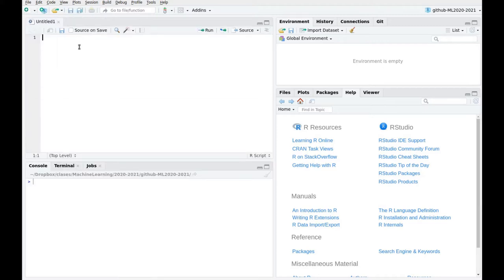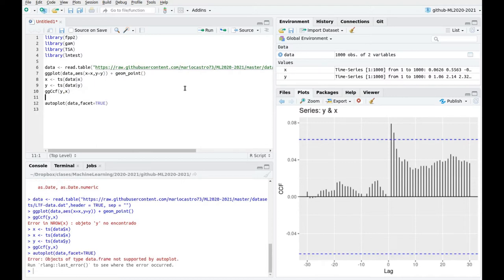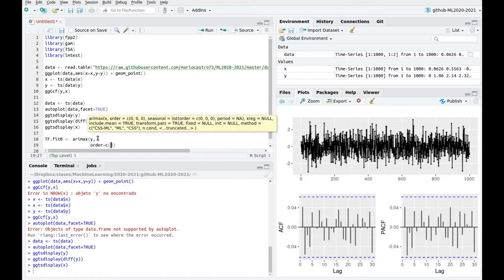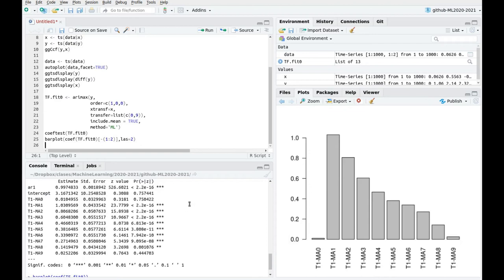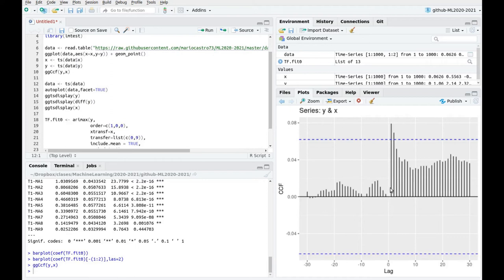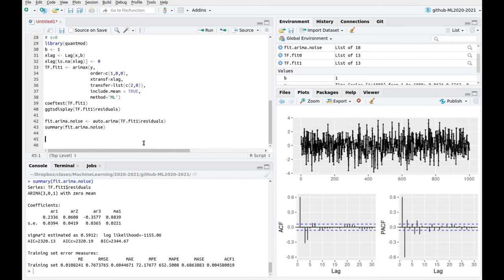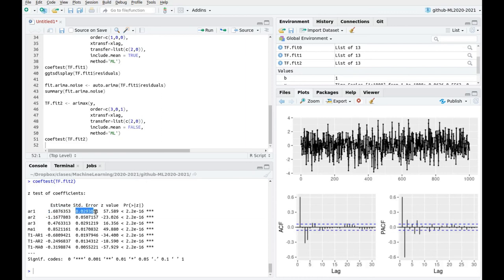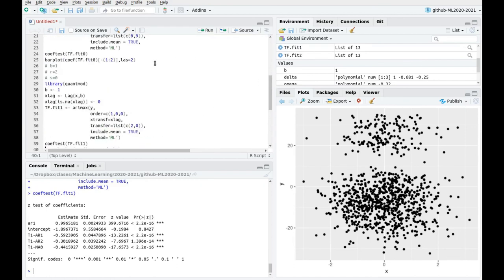Advanced Dynamic Regression identification using Linear Transfer Functions